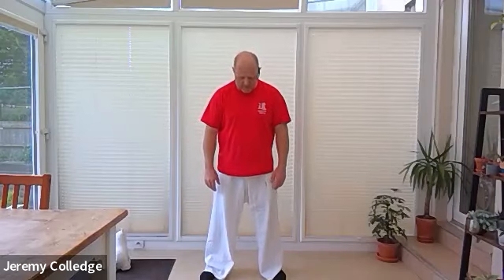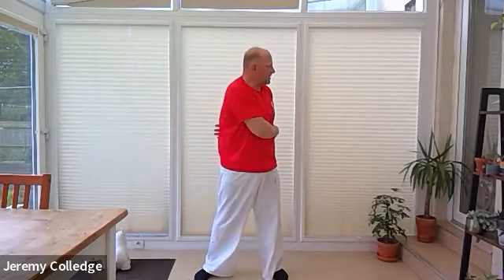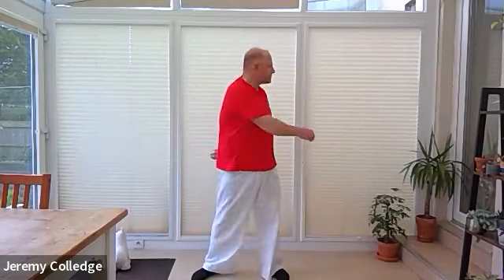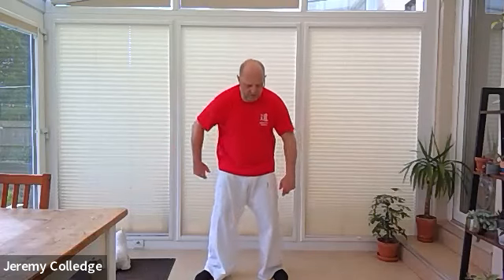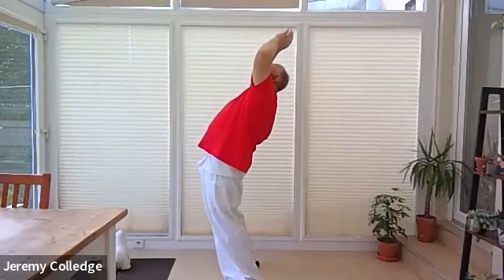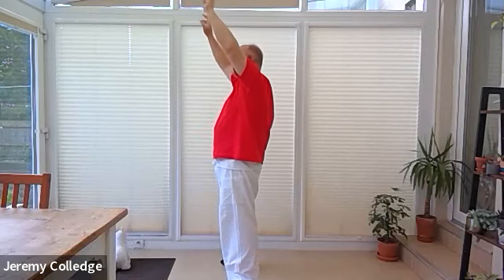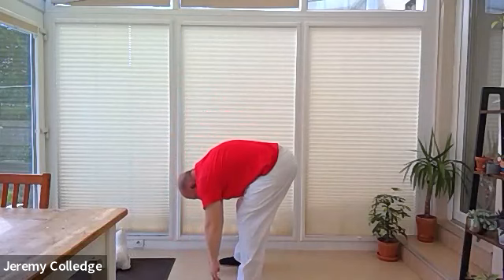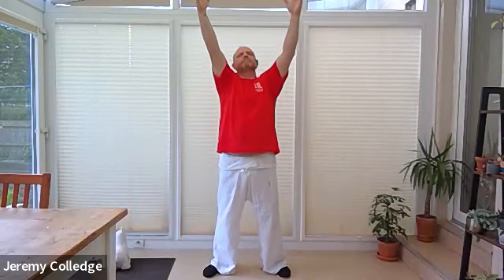Healing Class 31 May 2023 (Ming Jue again)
Today, we use the Ming Ju Meditation once again - This time we use a sitting posture.
The Meditation starts about 15 minutes in to the video, if you don't want to do the Physical Warm-ups!
We use sounds to draw ourselves to our Trueselves, and heal our bodies..

Standing or Sitting Meditation, it's a powerful tool, it's so simple and easy, but totally absorbing.
Learn total healing for Mind, Body and Spirit.
These are classes that ANYBODY can follow.
Stand, Sit or Lie Down and listen!